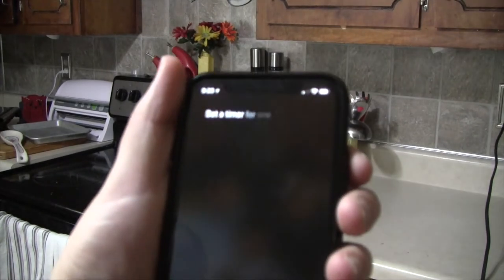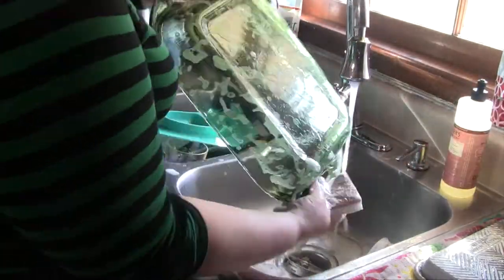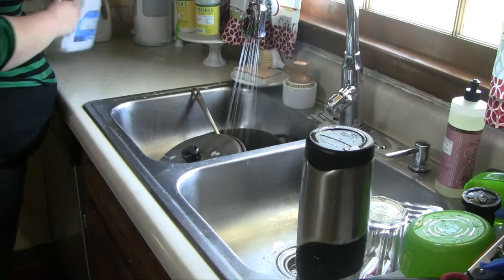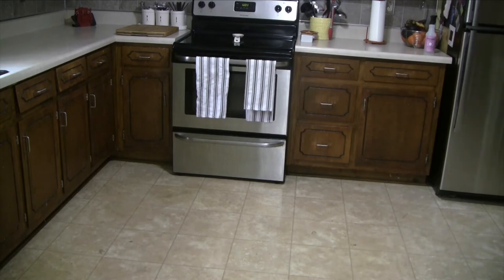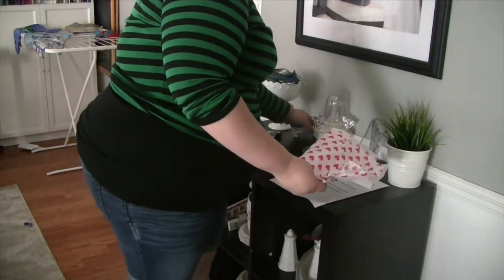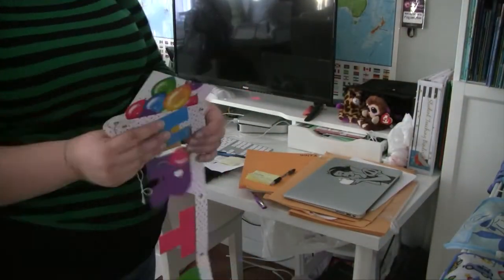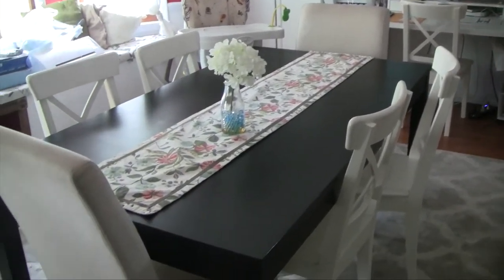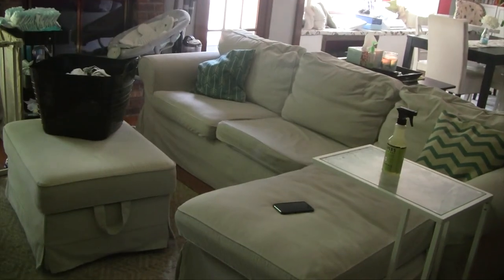Really Messy House Power Hour| Cleaning motivation| Real Mom Life